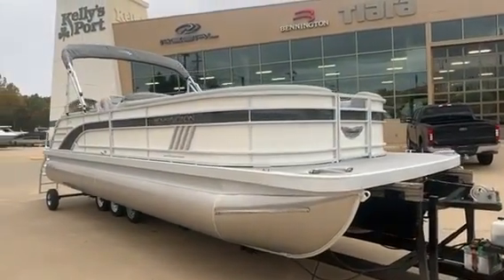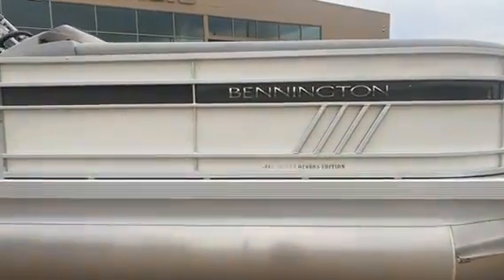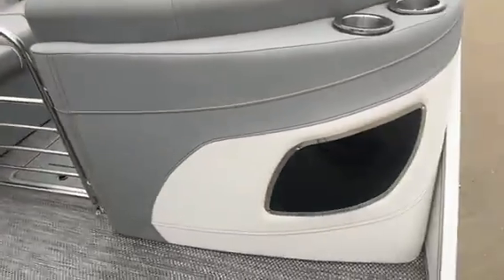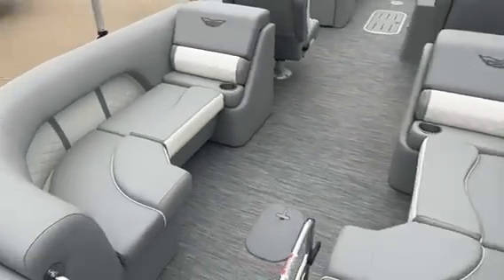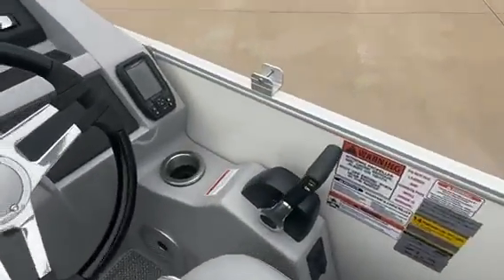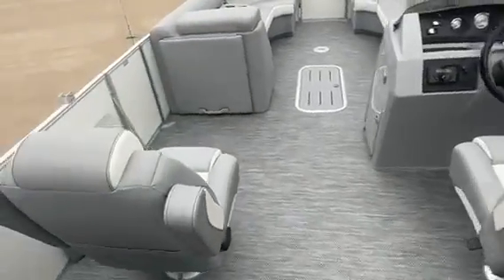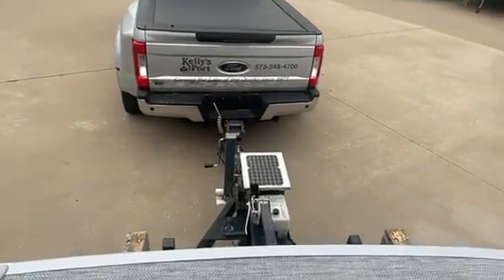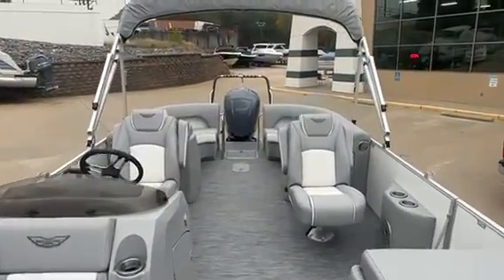2024 Bennington 25 LFB at Kelly's Port